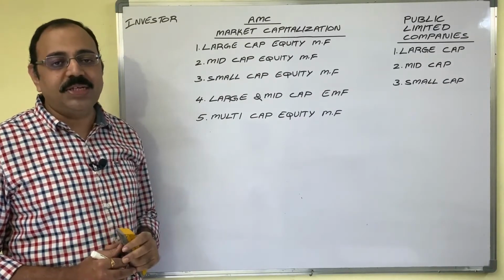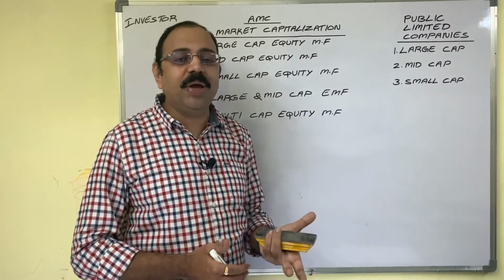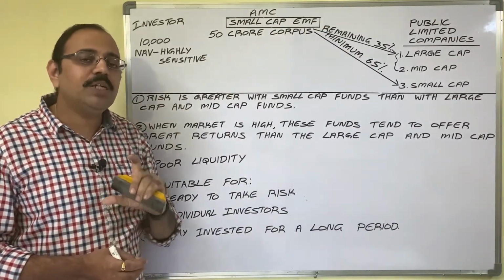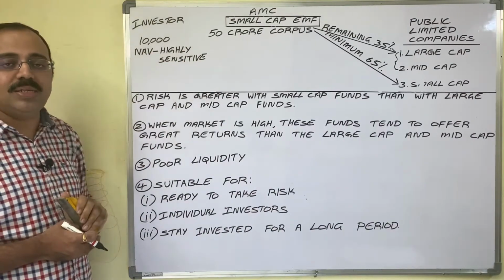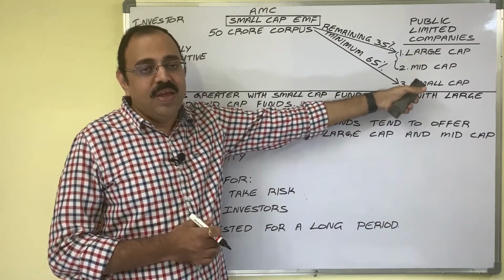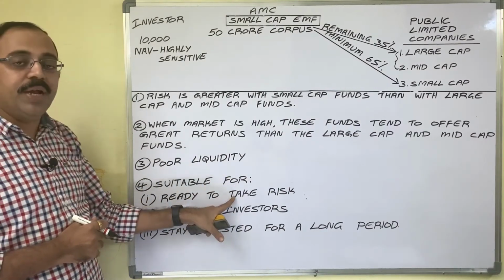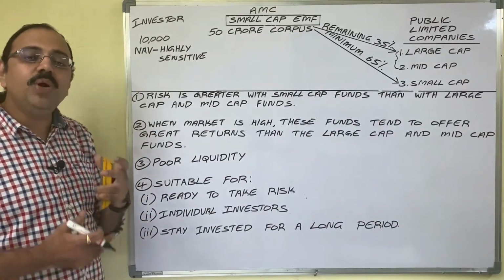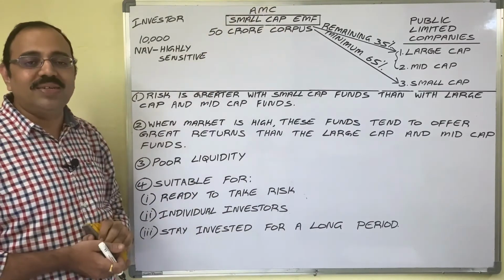Mutual funds || Investments || What is Small Cap Mutual Fund equity mutual funds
This video contains the meaning of Small cap equity mutual funds, its risk, returns, liquidity and suitability.